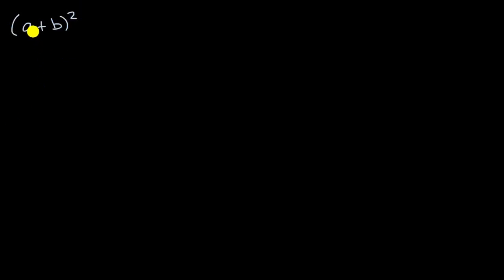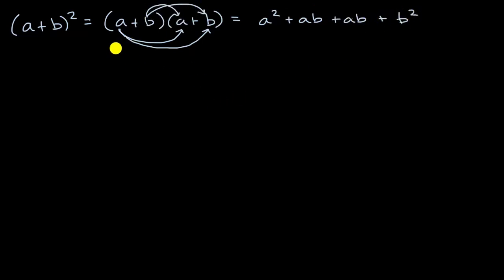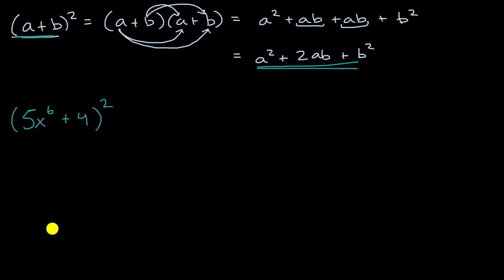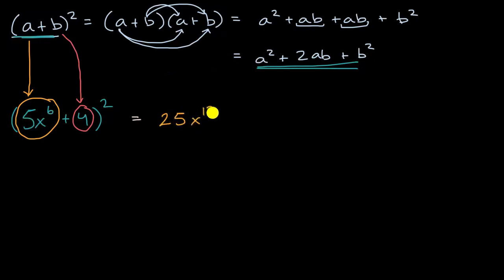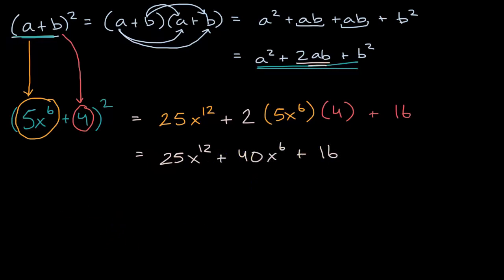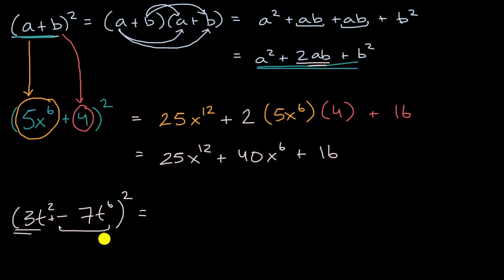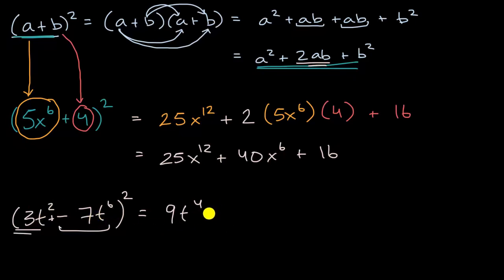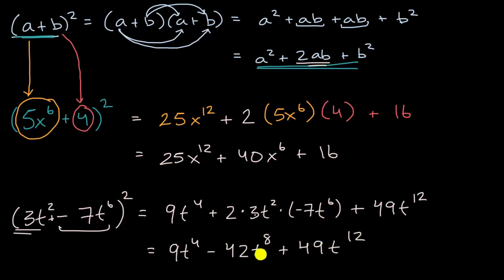Math Algebra II - Polynomial special products perfect square